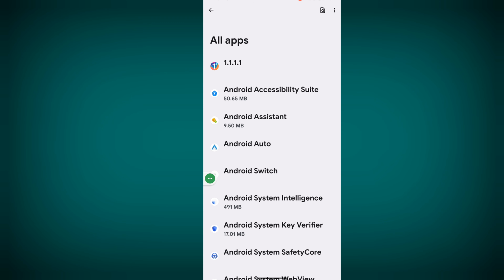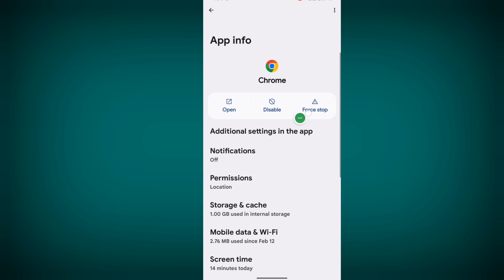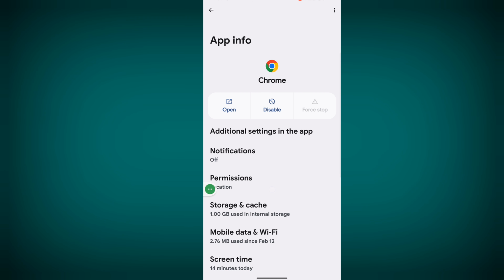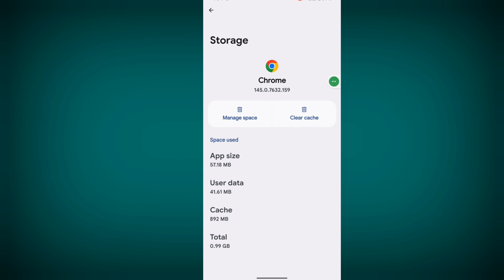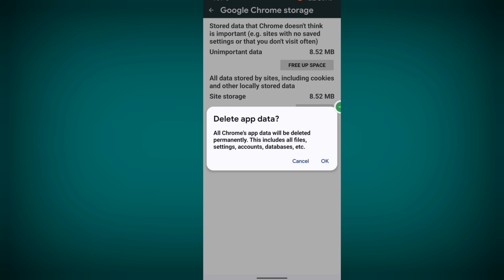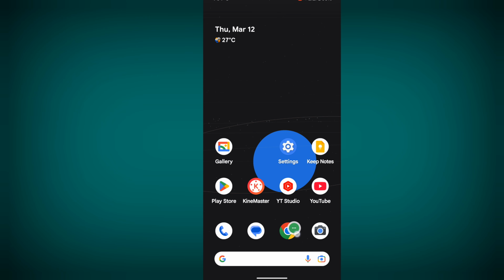How to fix chrome isn't responding close app problem android 2026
🔥 **Fix Chrome Isn’t Responding – Close App Problem (Android 2026 Guide)**

Is Google Chrome showing the **“Chrome isn’t responding – Close App”** error on your Android phone? This issue usually happens because of corrupted cache, outdated app versions, system glitches, or low device memory. In this video, you’ll learn simple and effective ways to fix the Chrome not responding problem on Android in 2026.

Follow these quick solutions and get your Chrome browser working smoothly again.

1️⃣ **Force Stop Chrome**
Open **Settings → Apps → Chrome → Force Stop**, then reopen the browser.

2️⃣ **Clear Chrome Cache**
Go to **Settings → Apps → Chrome → Storage → Clear Cache** to remove temporary files causing the issue.

3️⃣ **Update Google Chrome**
Open the **Play Store**, search for **Chrome**, and install the latest update if available.

4️⃣ **Restart Your Phone**
A simple restart can clear temporary system bugs affecting Chrome.

5️⃣ **Free Up Storage Space**
Low storage can cause apps to freeze. Delete unnecessary files or apps.

6️⃣ **Update Android System**
Check **Settings → System → Software Update** and install any available updates.

7️⃣ **Reinstall Chrome (Last Fix)**
Uninstall Chrome updates or reinstall the app to reset everything.

❗ After trying these methods, the **Chrome isn’t responding error** should be completely fixed.

• Corrupted Chrome cache
• Outdated Chrome version
• Low RAM or storage space
• System glitches or bugs
• Too many background apps

• Chrome isn’t responding close app problem Android
• Google Chrome keeps stopping Android fix
• Chrome freezing or crashing problem
• Chrome not working Android solution
• Fix Chrome browser errors on Android 2026

✔ How to fix Chrome not responding on Android
✔ Best settings to stop Chrome crashes
✔ Simple fixes for Chrome freezing problems
✔ Quick troubleshooting steps for Android browser issues